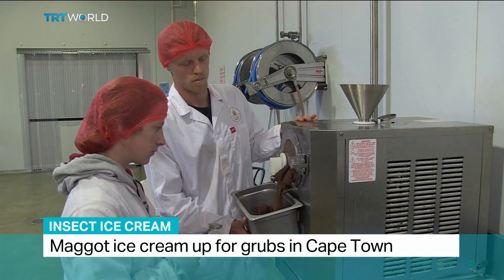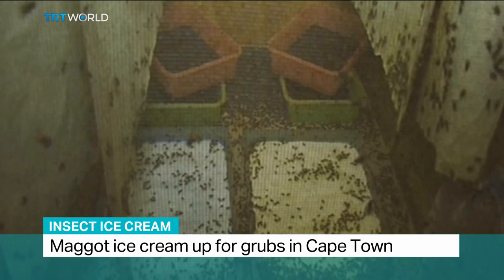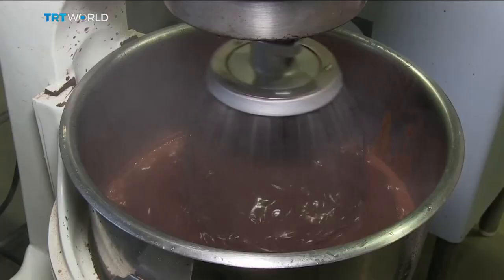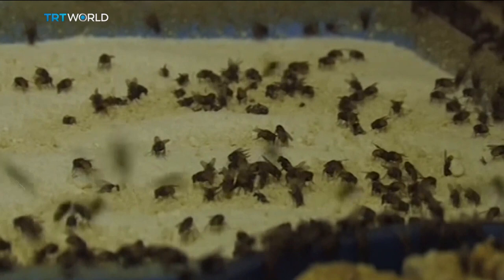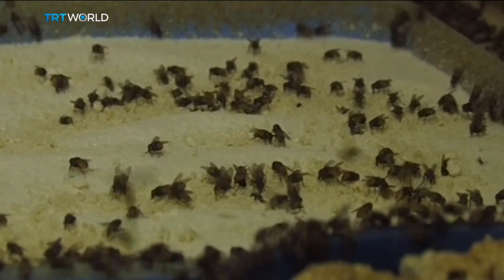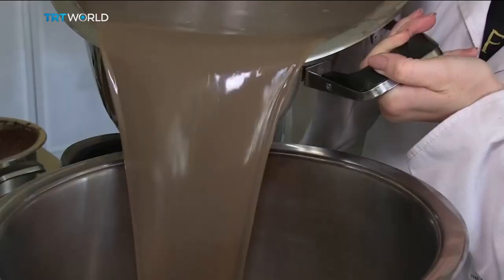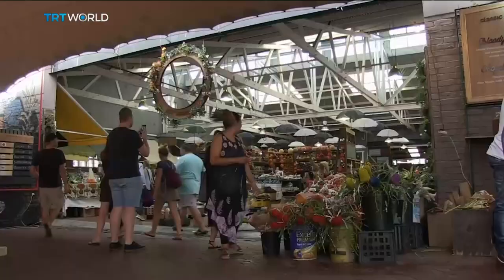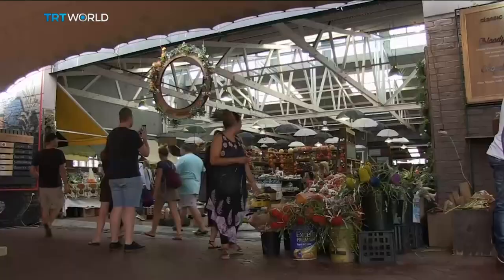Insect Ice Cream: Maggot ice cream up for grubs in Cape Town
Chocolate, vanilla or maggots? Insect ice cream is up for grubs in Cape Town, South Africa. Made from fly larvae, the sweet treat is a high-protein and sustainable alternative to dairy-made ice cream. Sharon Ogunleye has this report.